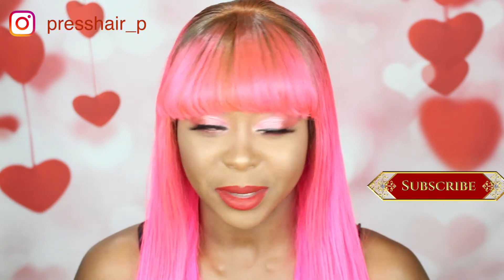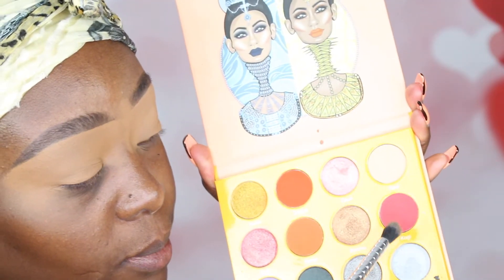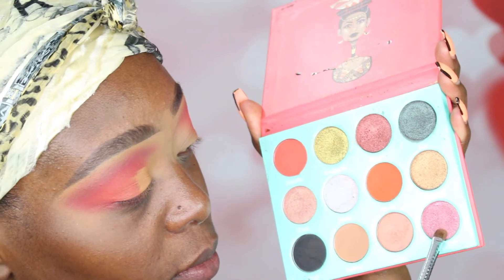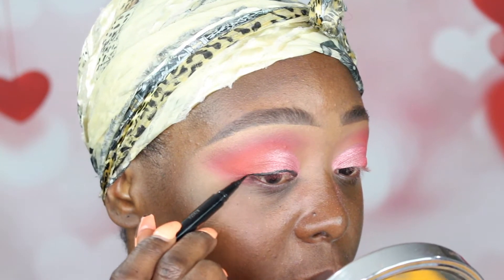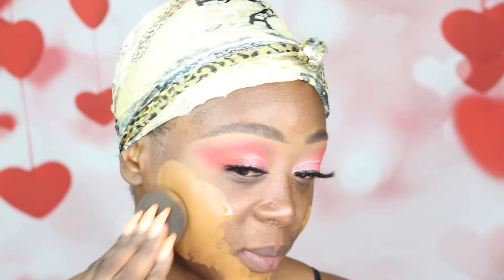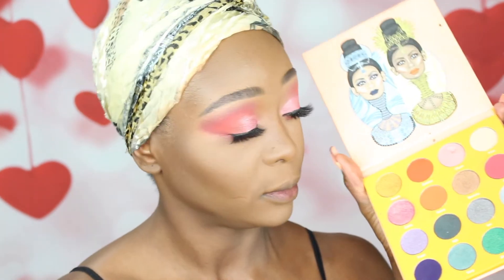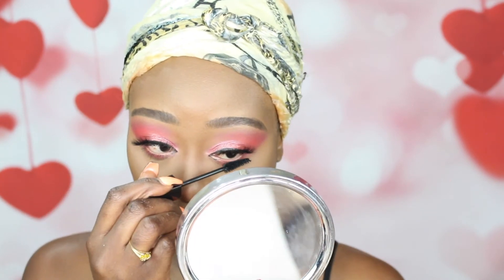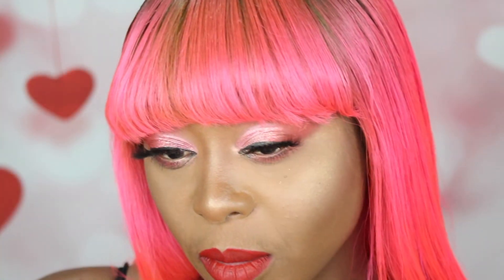PINK VALENTINE'S DAY LOOK || MAKEUP TRANSFORMATION.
PRODUCTS USED:
Juvia's place palette (magic & saharian)
Nyx wing liner (black)
Prestige mink lashes (island gal)
maybeline mascars (black)
Too face born this wat foundation (chai)
colour pop concealer (dark 78)
Fenty powder (butter)
Mac setting powder (nw45)
abh blush trio (cocktail party)
Mac highlight (gold deposit)
red lipliner
Fenty stunna lip paint
jeffree star x morphy setting spray